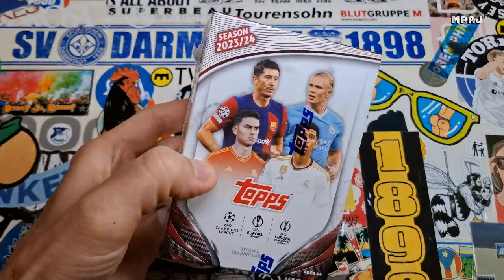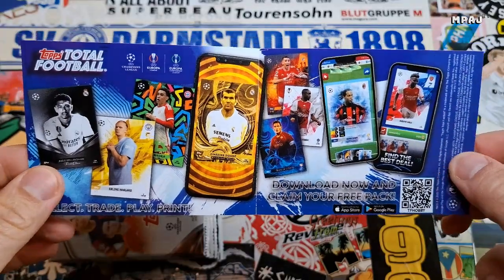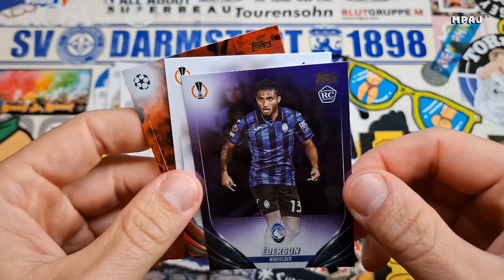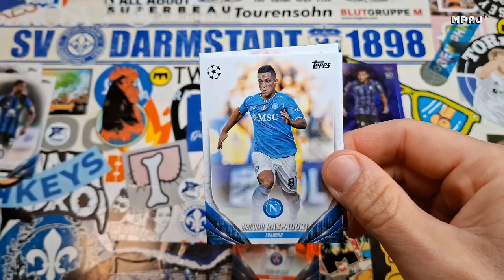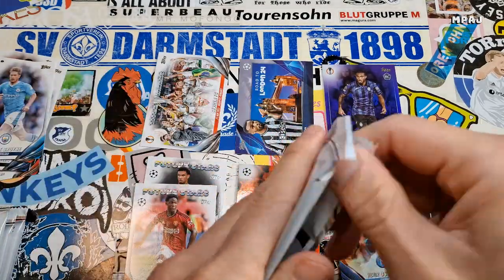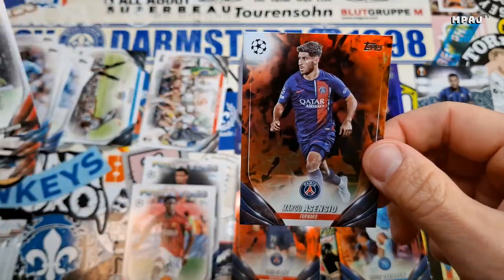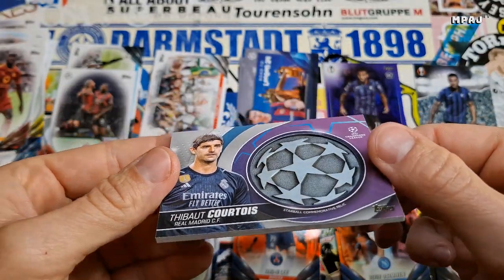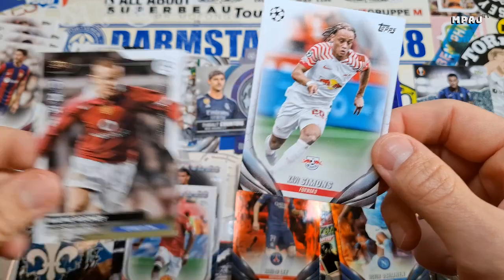Topps UEFA Champions League Club Competitions 23/24 Blaster Box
It's Topps, it's a flagship, whatever?